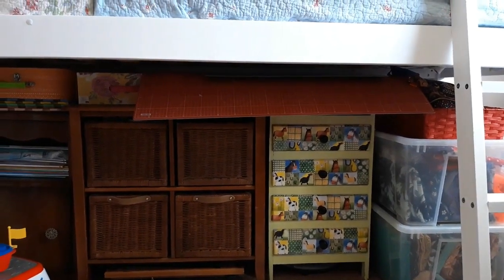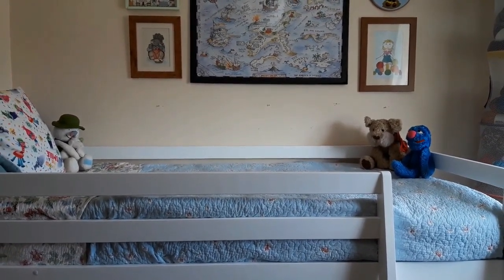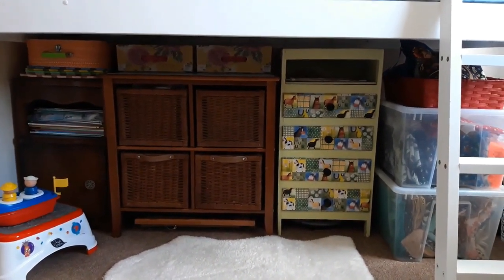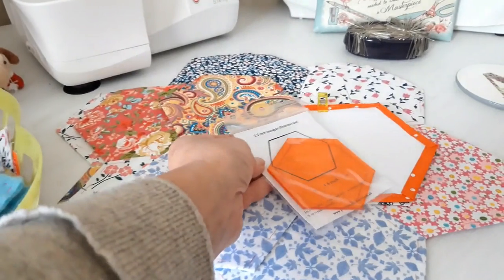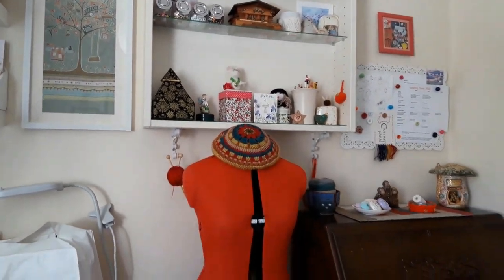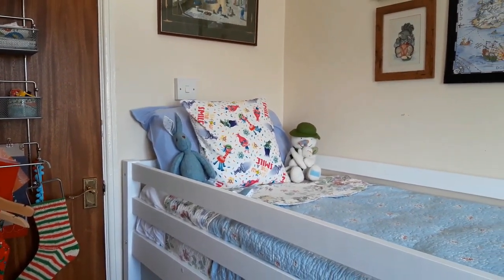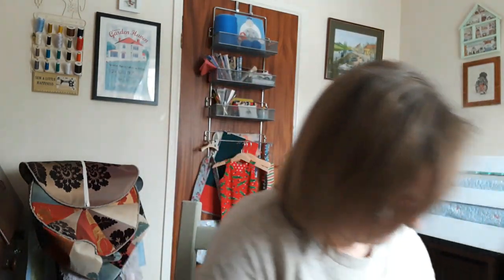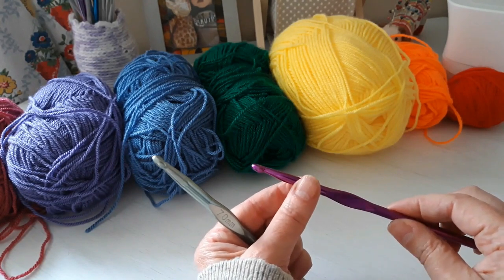Lockdown Week 2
Hello and welcome to Gaga Knits.  My name is Anita.  Thank you for spending some time with me today.

Mini craft room tour

English Paper Piecing

Template, fabric & thread all from Pelenna Patchworks.

Crochet